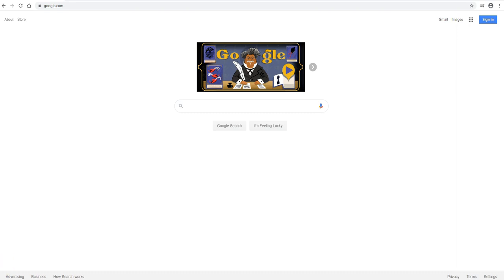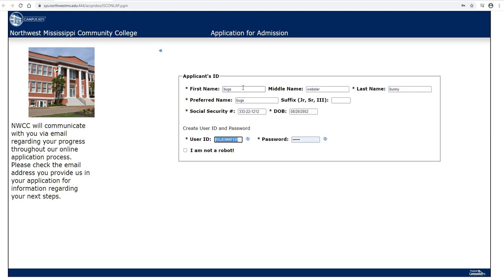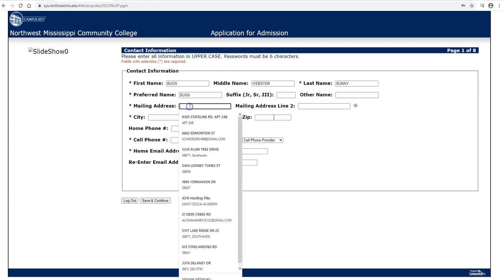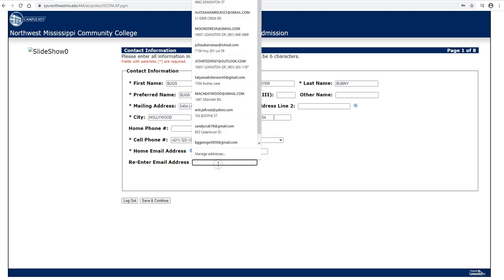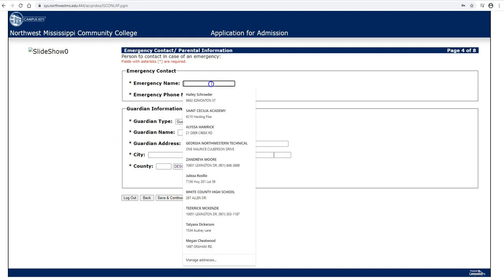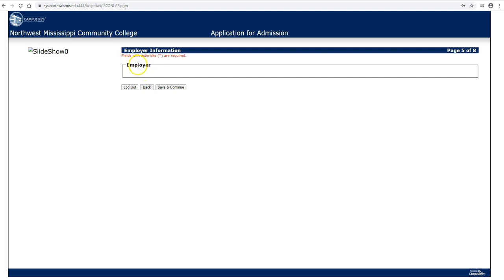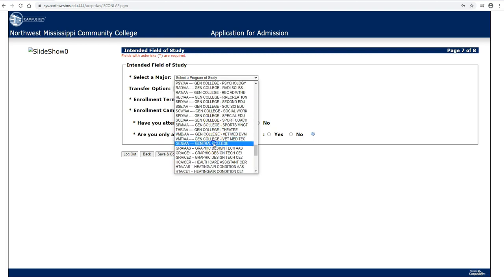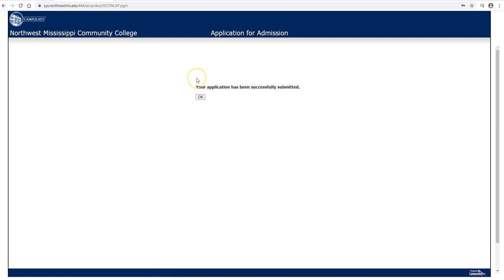How to Apply Northwest MS CC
Need help applying? This video will walk you through our application from start to finish highlighting common mistakes to avoid.